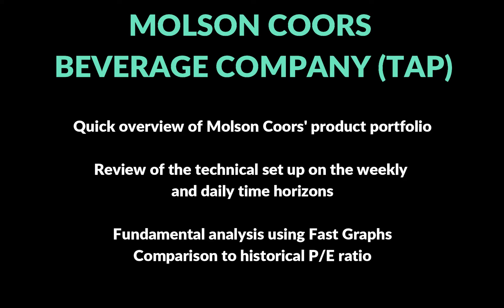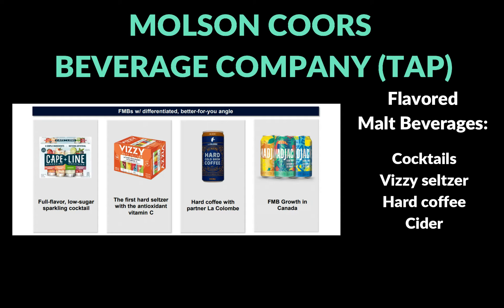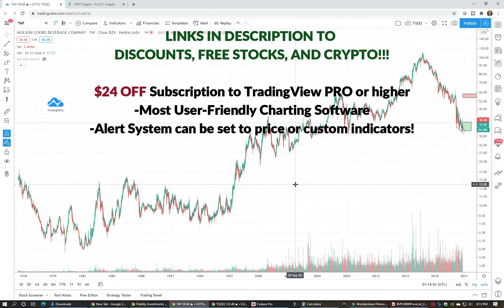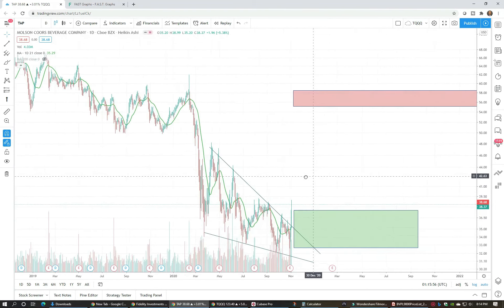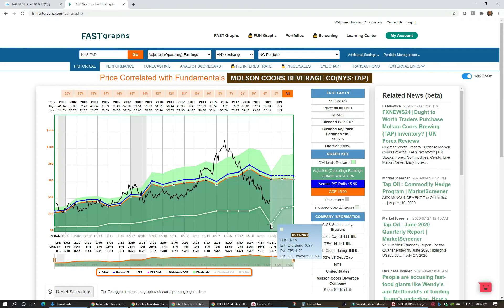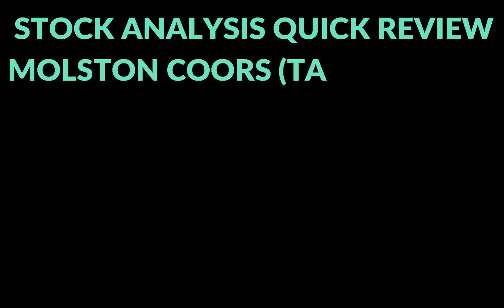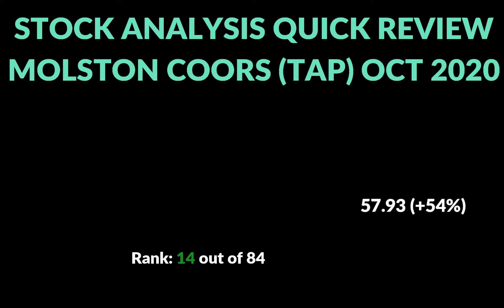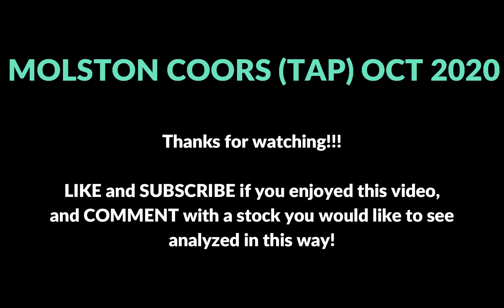Why Molson Coors (TAP) Is On Tap For My Portfolio!| Quick Stock Analysis on YouTube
Welcome to this quick stock analysis on Youtube!
In this video I will be review the ticker symbol TAP for Molson Coors Beverage Company.

LINKS TO DISCOUNTS AND FREE STUFF BELOW!!!

2 FREE STOCKS FROM WEBULL:
Looking for a better mobile brokerage than Robinhood? Trade Stocks, ETF and Options on Webull! Deposit and get a free stock!

FREE 7 DAY TRIAL OF TRENDSPIDER
Easy to use charting, backtesting software and alerts system